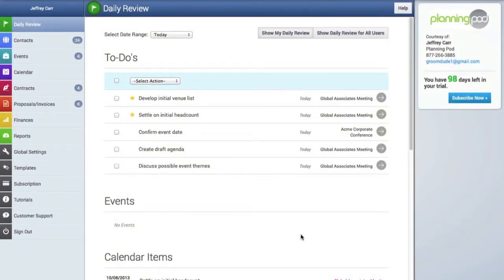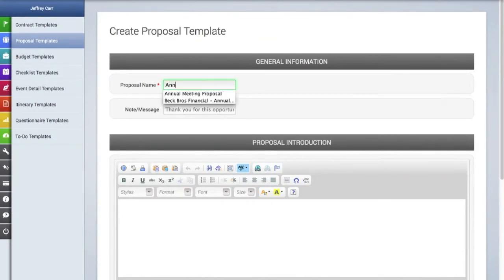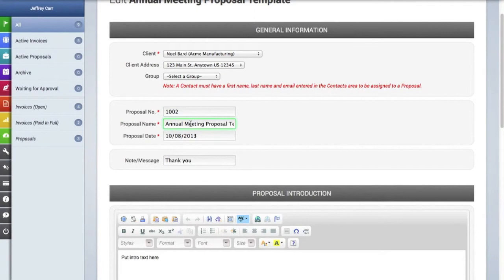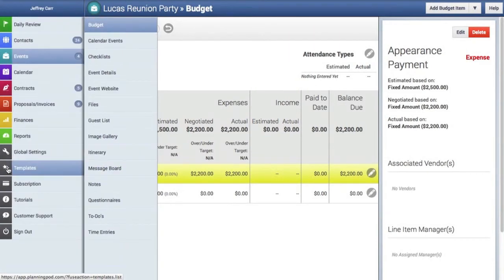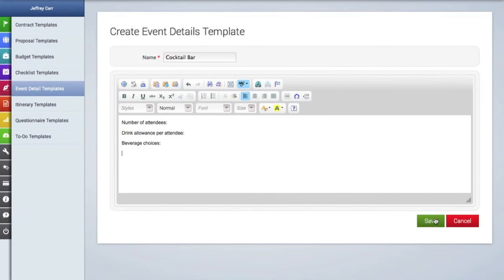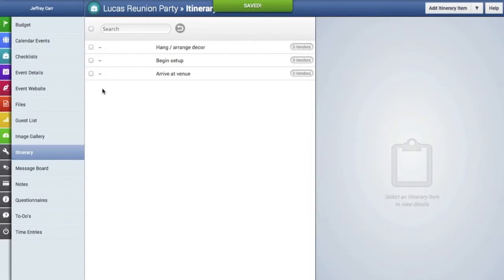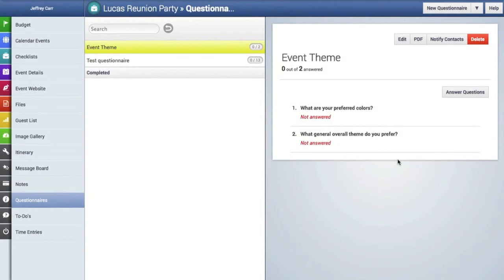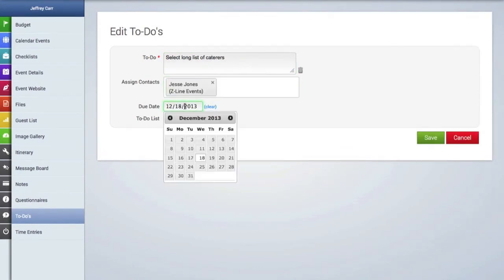Templates for Event Planning Tools - Planning Pod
- Create reusable templates for to-do lists, proposals, budgets, legal contracts, questionnaires, checklists, itineraries and event details. Then import them into your events to save time and work more efficiently. From Planning Pod event planner software tools and resources.